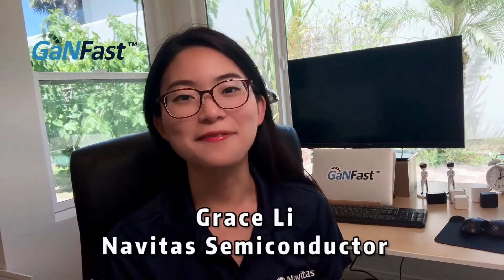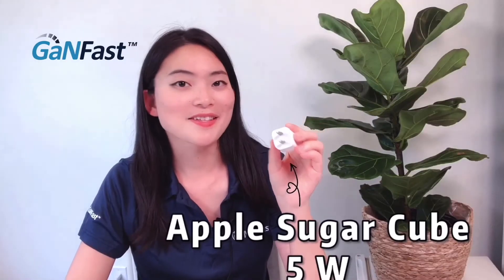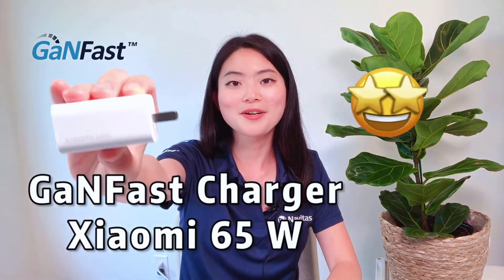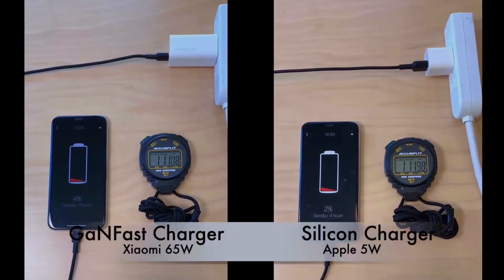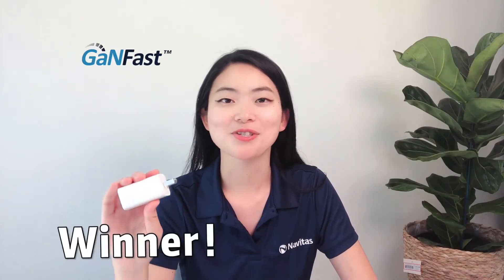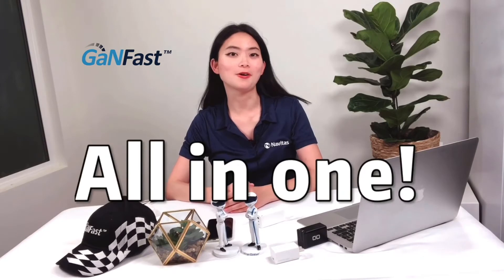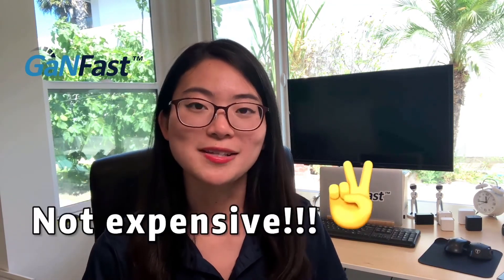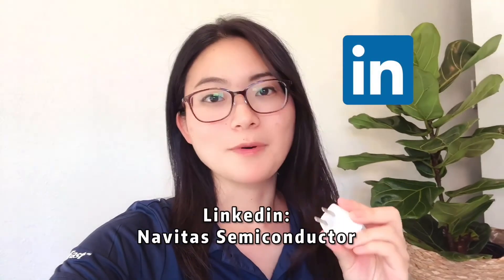GaNFast Challenge #1: Fast-charging iPhone 10 - Apple 5W Sugarcube vs. Xiaomi 65W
Xiaomi GaNFast is the winner! Charged to 50% in only 37 minutes. Apple charger only reached 20% in the same time.

Silicon chips are history. Gallium nitride (GaN) is rapidly taking market share by enabling fast chargers
and power adapters. GaNFast chargers are:
a) 3x faster in half the size and weight
b) Lower retail price.
c) Adopted by Lenovo, Xiaomi, OPPO and many more tier-1 phone and laptop companies.
Gallium nitride (GaN) is a next-generation semiconductor technology that runs up to 20x faster than old,
slow silicon (Si), and enables 3x more power, which translates to up to 3x faster charging in half the size
&amp; weight. Navitas’ GaNFast power ICs monolithically integrate GaN power, GaN analog and GaN logic
circuits on the same chip, to enable faster, reliable, efficient operation.

Let's go GaNFast!